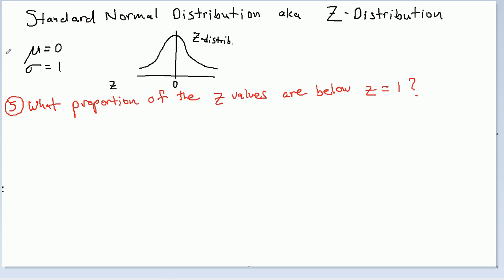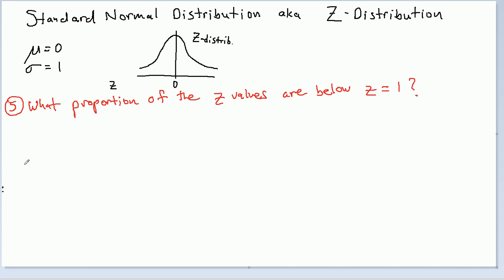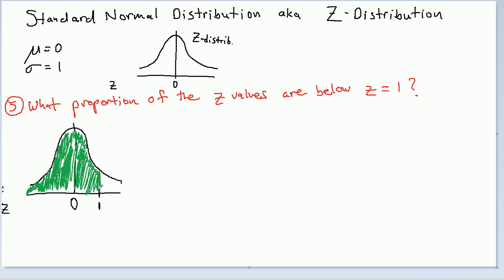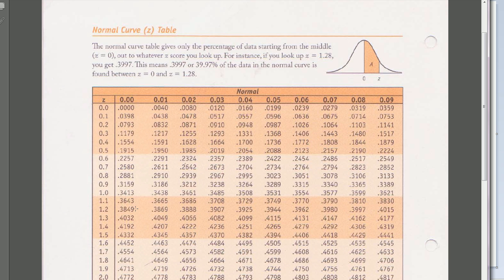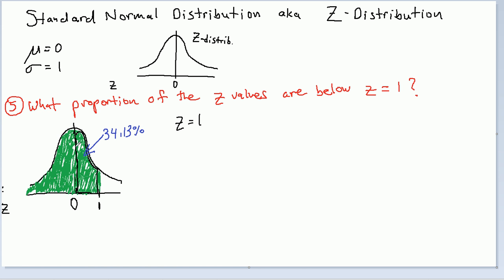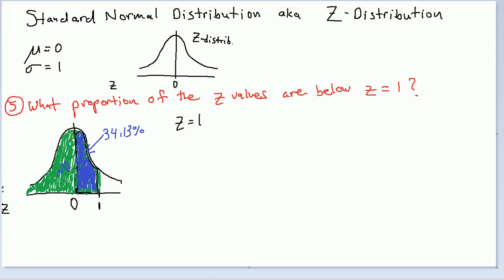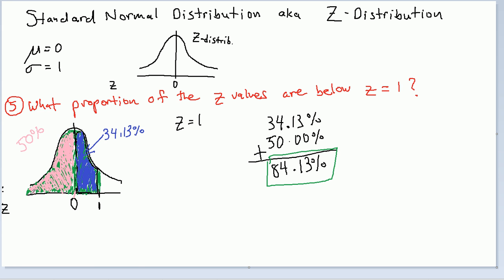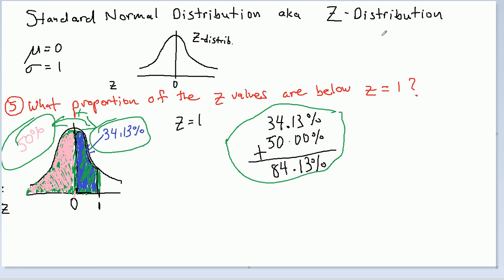Normal Distribution - Example 5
This is the fifth example in a series of videos where I introduce and work with the Normal Distribution through visual and conceptual aids. Along the way we will answer questions of percentage, probability, and so forth.